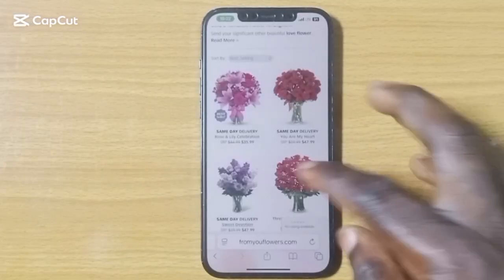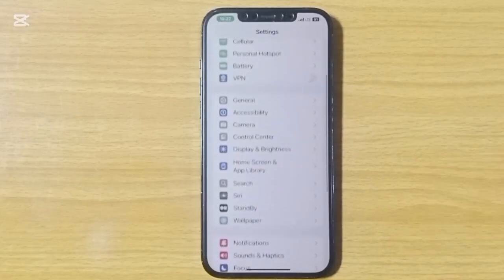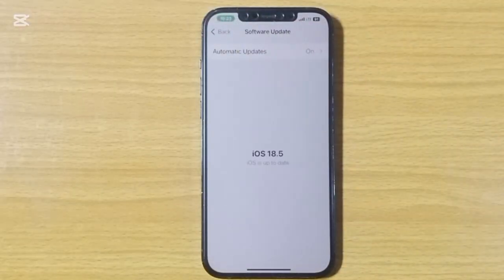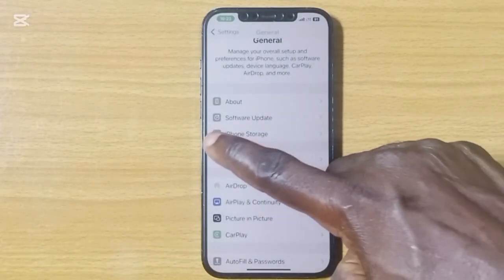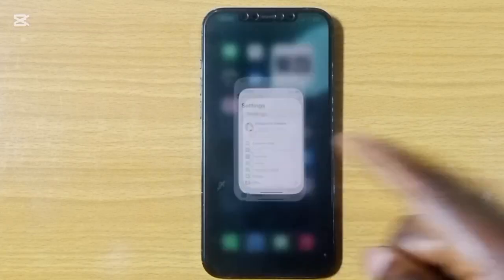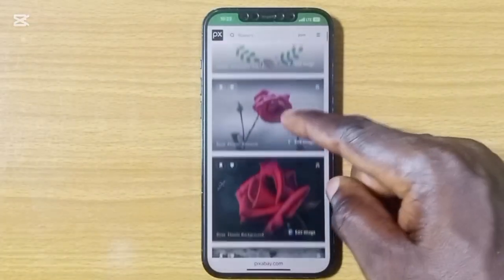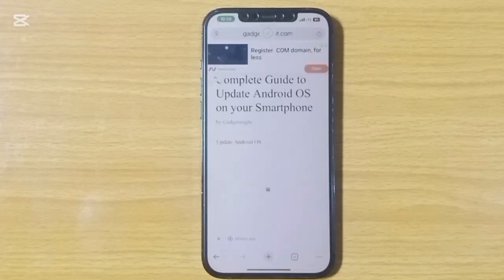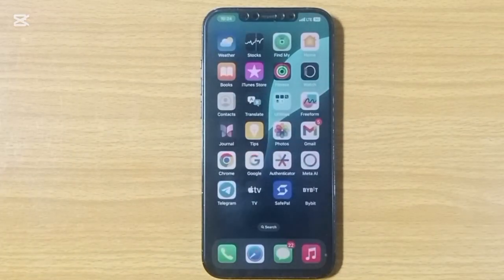How To Use A Gesture For Back Button On iPhone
In this video, I explained into on how to use a gesture for back button on iPhone,  if you find this video so helpful subscribe to my channel and share with more people to benefit from it, turn on notification bell for more updates.